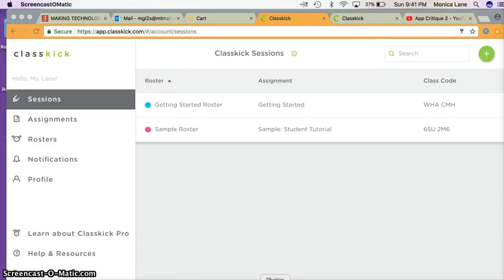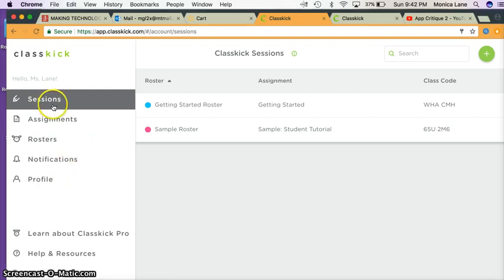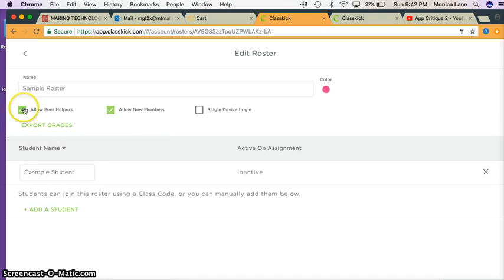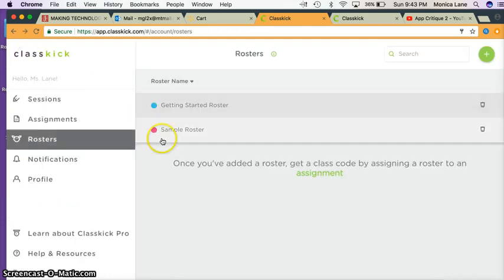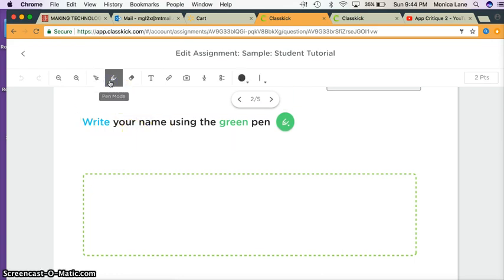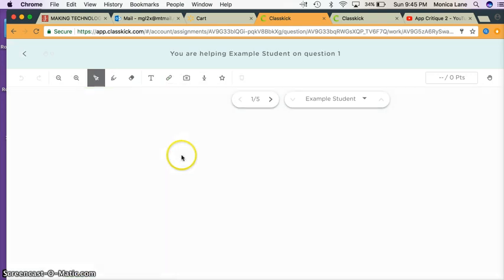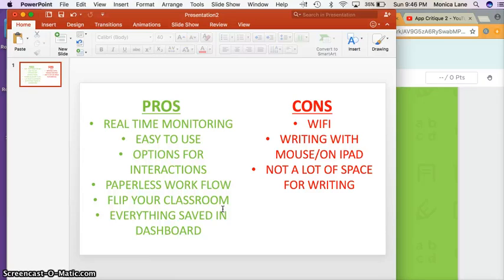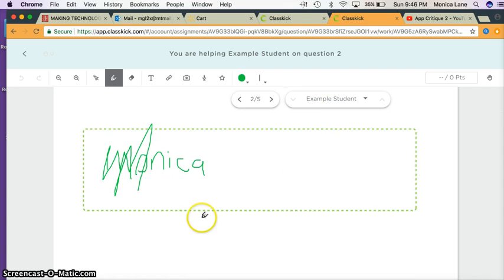App Critique 3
App Critique 3 - Classkick